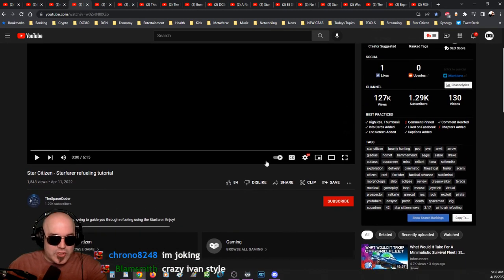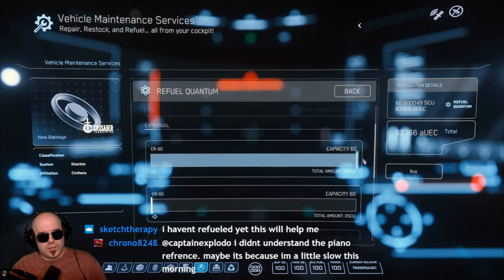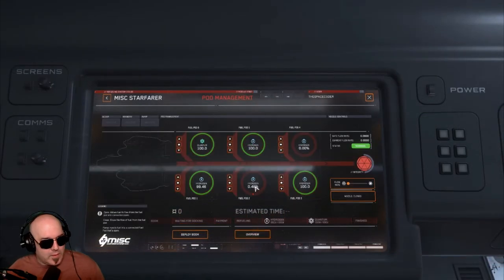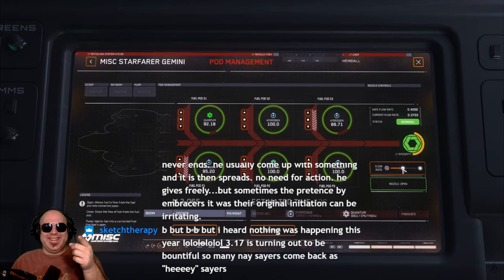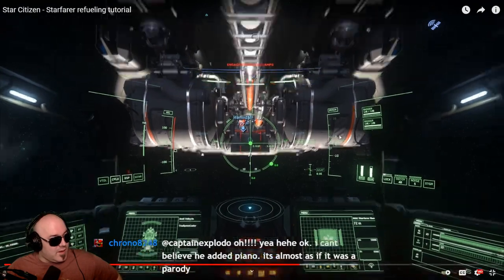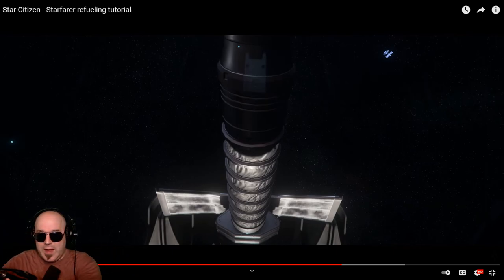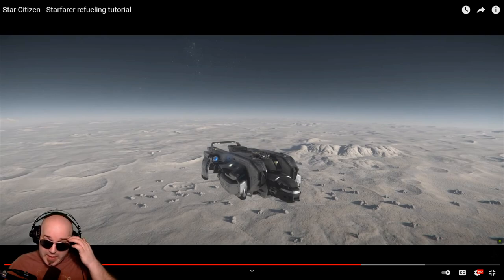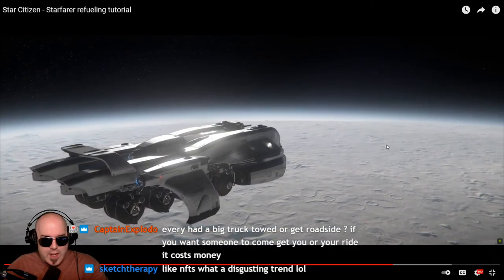Star Citizen STARFARER REFUELING TUTORIAL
This guy does AMAZING tutorials! Let's watch how we refuel in Star Citizen 3.17 on both ends of the spectrum. Make sure to go over to this dude's channel as he has other great tutorials:

By Supporting DG360 you are directly supporting those we promote here on the channel who most definitely deserve it and you are directly helping our community. I think it of upmost importance that we focus on content that YOU enjoy and that's what we do here... have a great time!

SUPPORTERS get Exclusive Access to:
✅ The DG360 Podcast & Stream Highlights
✅ Loyalty Badges & Emoticons
✅ IRL Vlogs
✅ Members Only Posts

Our Art Director:

Highly recommend!

International Shipping

U.S. Shipping Only